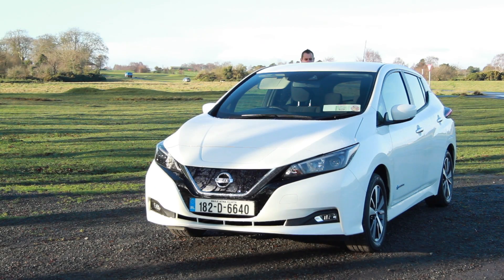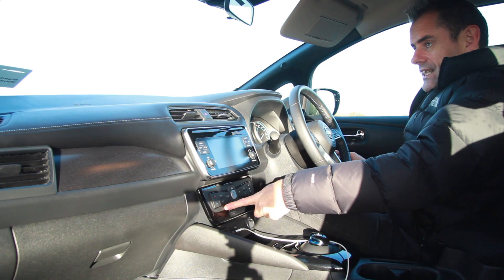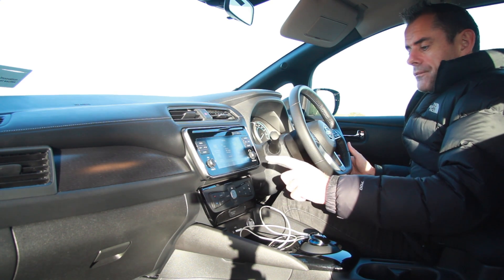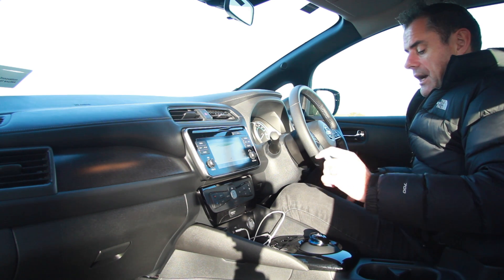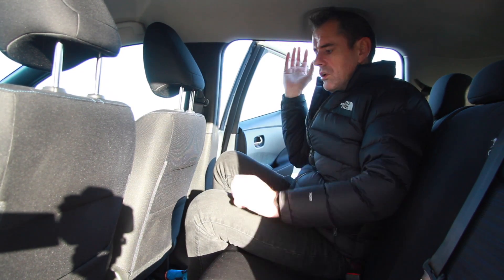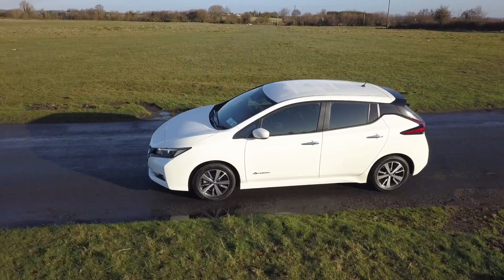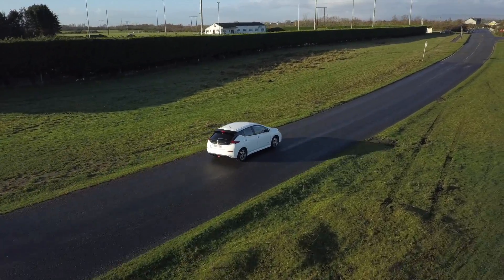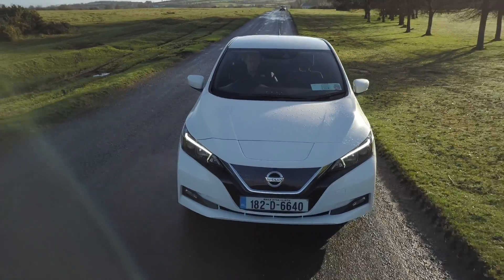Nissan Leaf | is this living the electric dream?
Something wrong with the first upload so here it is again. The Nissan Leaf is the trendsetter for the electric car world and I've included it in the series

Bob Flavin
PM445577
D11 RW30
Ireland